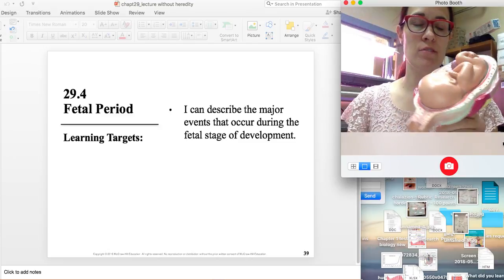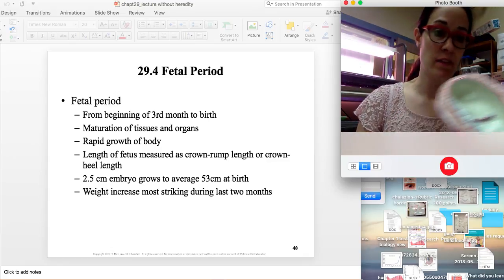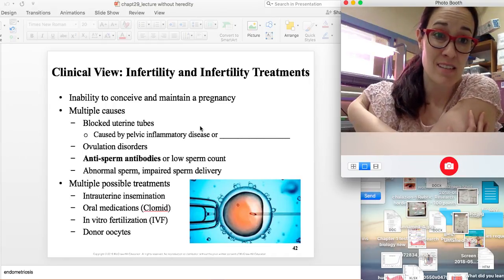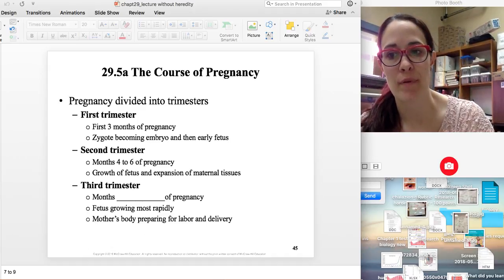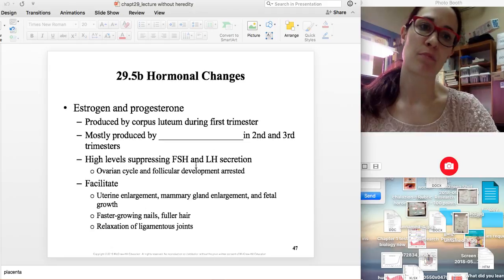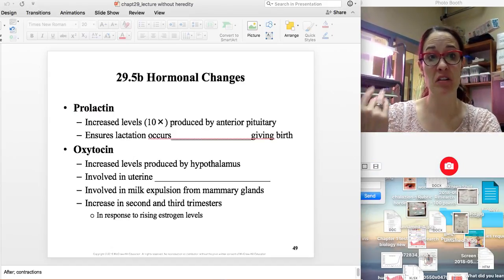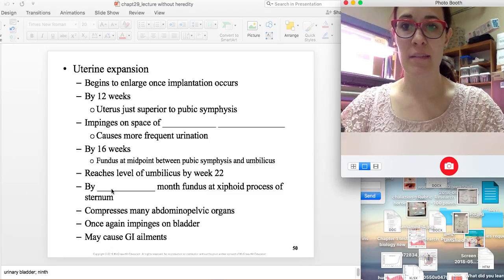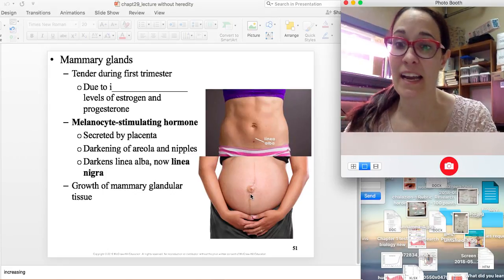Chapter 29 part II A